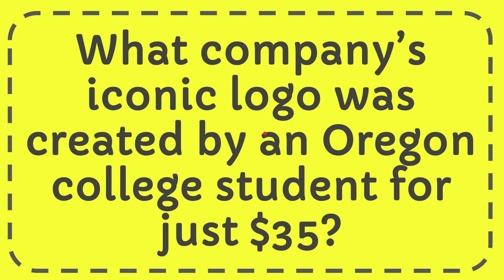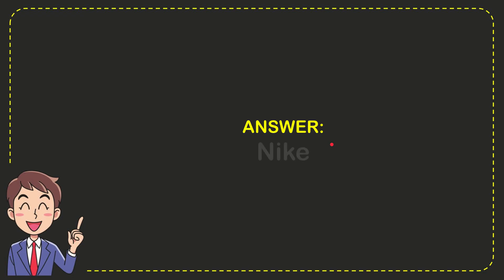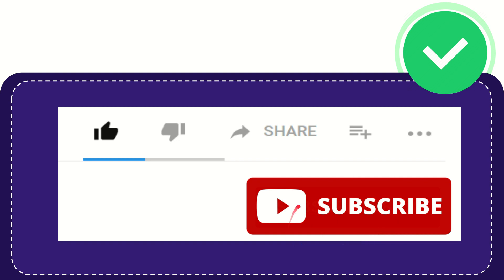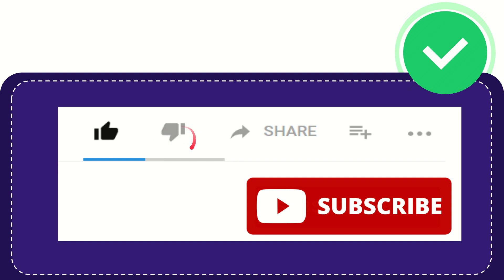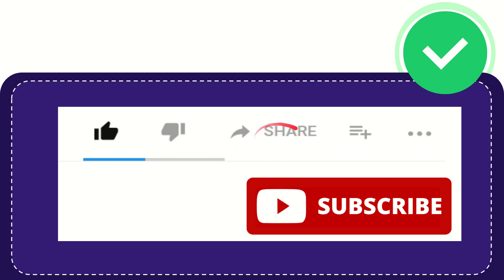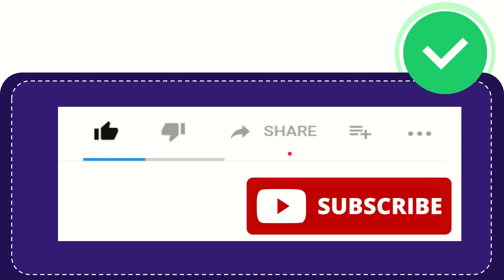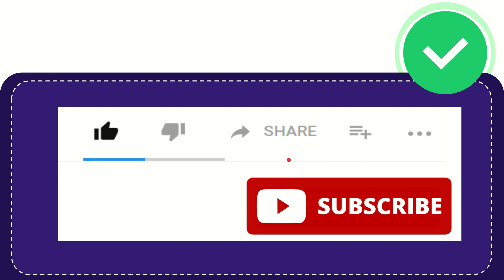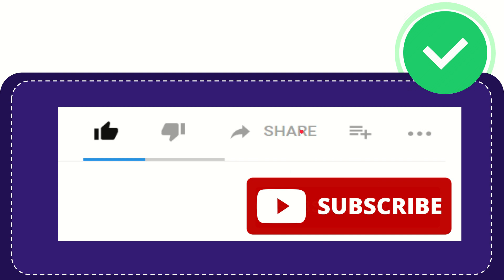What company’s iconic logo was created by an Oregon college student for just $35?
What company’s iconic logo was created by an Oregon college student for just $35? NEW VIDEO#